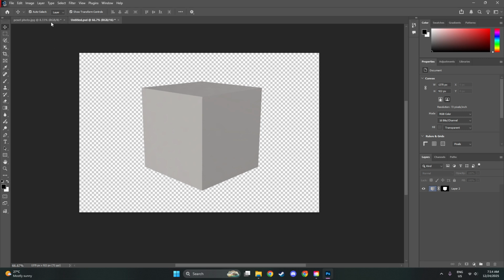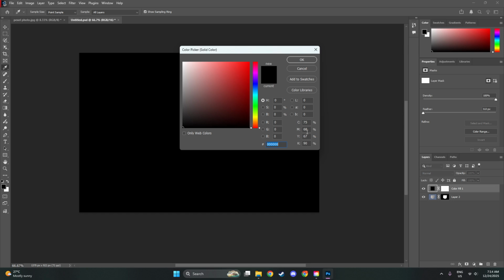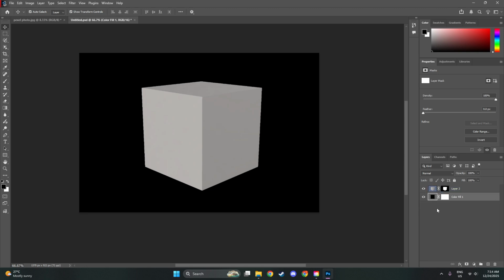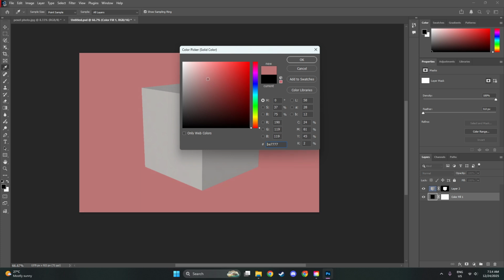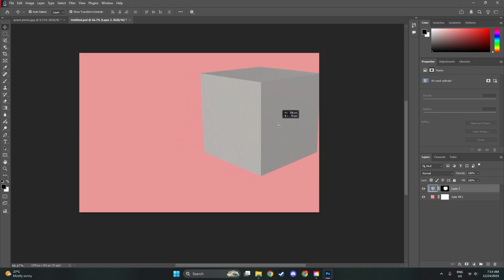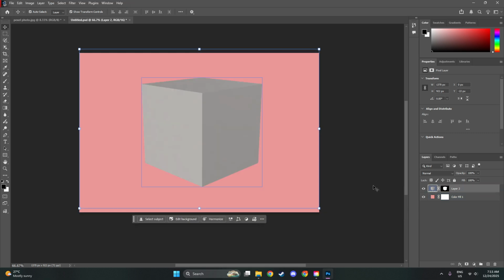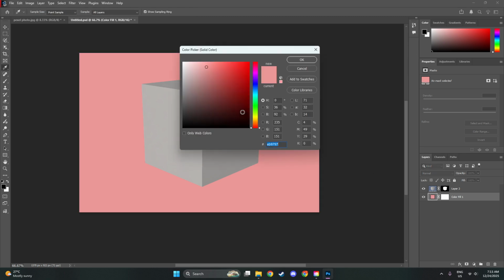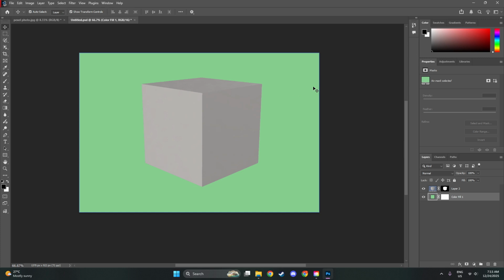How to Change Background Color in Photoshop [2026 Full Guide]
In this video, we show you exactly how to Change Background Color in Photoshop to enhance the visual impact of your subjects and achieve a professional studio aesthetic. We examine the core concepts of background isolation and the implementation of color fill layers to ensure seamless transitions between your foreground elements and their new environment.

Mastering this specific tool improves workflow, organization, and project quality by allowing for rapid iteration during the design process without altering the original subject. We utilize the workspace to manage adjustment layers and navigate the masking parameters to coordinate edge blending, which is vital for high-end product photography and portrait retouching. By isolating the background from the subject, you gain the creative freedom to experiment with infinite color palettes while maintaining a non-destructive editing pipeline.

Technical Specs: Software: Photoshop; Feature: Settings.